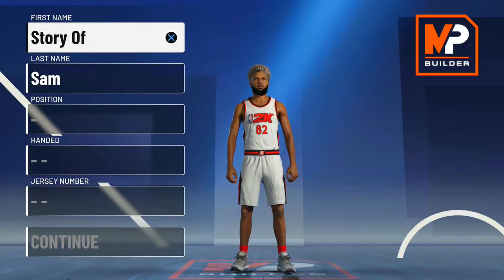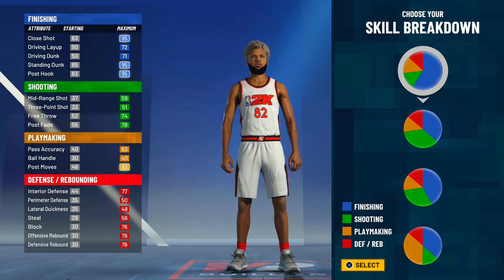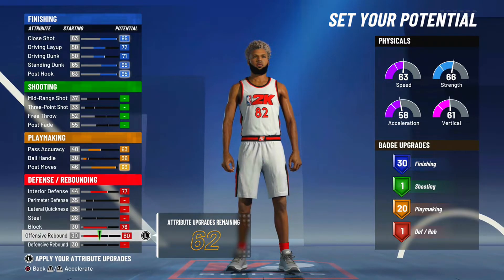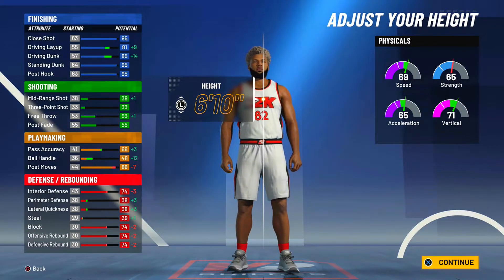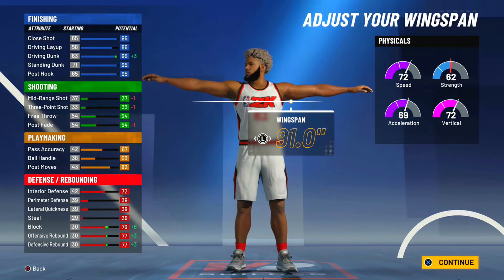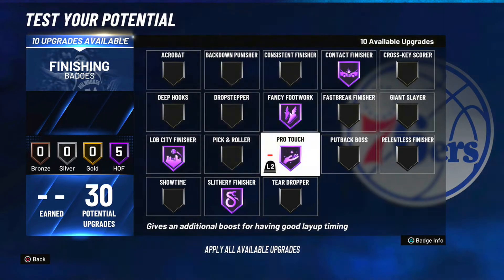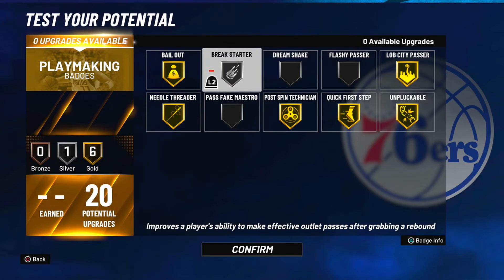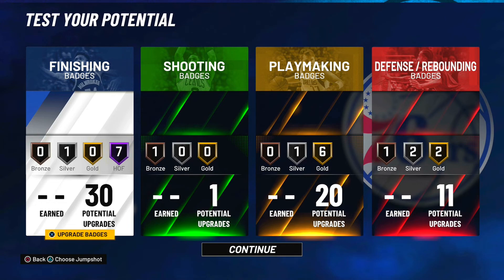*NEW* BEST INTERIOR FINISHER BUILD IN NBA 2K21. BEST CENTER BUILD IN 2K21. NBA 2K21 BEST BUILD.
I go over the best interior finisher build in NBA 2K21. This demigod center build is one of the best builds in 2K21. This build gets 62 total badge upgrades, and a 99 driving dunk, as well as a 99 standing dunk. This is the best finishing build in 2K21. And easily one of the most fun builds to use in 2K21. This is the best way to make the interior finisher build. The interior force and interior finisher are both extremely similar builds, so this build is just a little bit different than a regular interior force. This best demigod center build gets 30 finishing badges, 20 playmaking badges, and 11 defensive badges. This interior finisher build is also extremely fast and very good in transition. Have a great rest of your day!